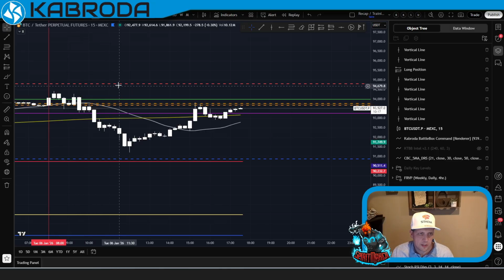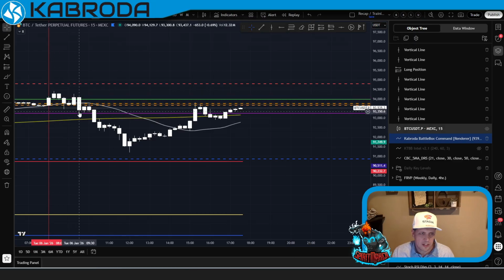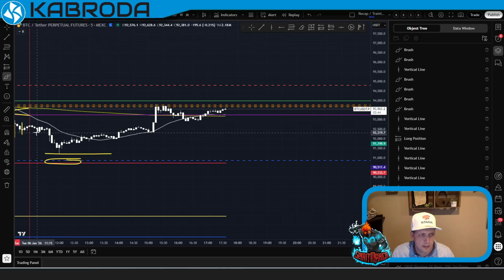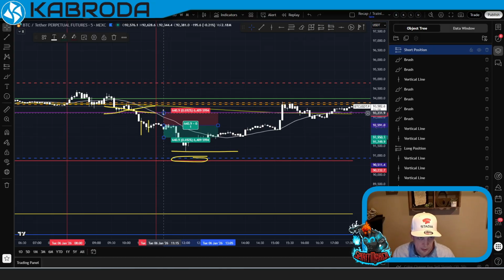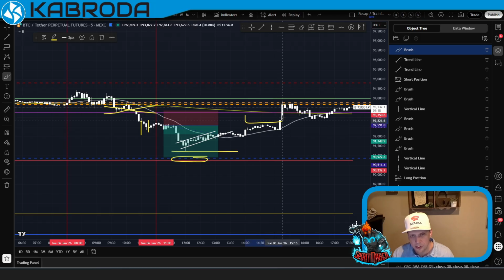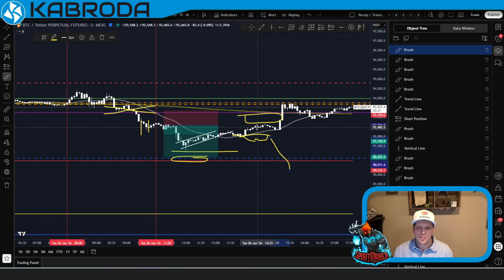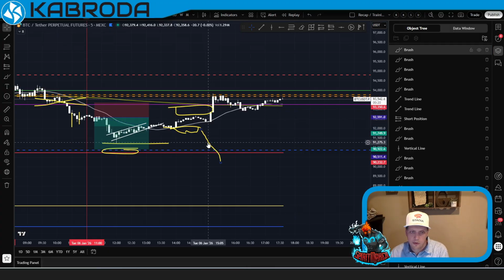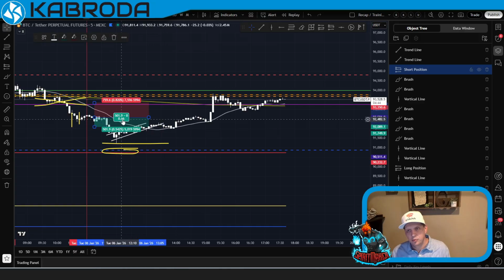The Hidden Bear Trap You Missed in Yesterday’s BTC Move!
Curious how today's BTC price action unfolded? In this recap, we break down key market movements, identify breakout and pullback patterns, and walk through real-time entry and exit logic using our Battle Box system.

Learn how confirmation candles, moving averages, and system signals aligned to create high-probability setups—and where the traps were hiding. If you're struggling with timing trades, this one's for you.

⏱️ Timestamps:
00:00 – Intro and What to Expect
00:35 – Price Action Overview
01:10 – Trigger & Breakout Zones Explained
02:00 – Entry Rejection via Mean Reversal
03:15 – Confirmation Candles for Entry
04:00 – 5-Minute Breakdown Setup
05:20 – Pullback Zones and Trap Warning
06:30 – Bearish Continuation or Reversal?
08:00 – Tools & Sessions Overview
09:15 – Why the System Didn’t Trigger a Buy